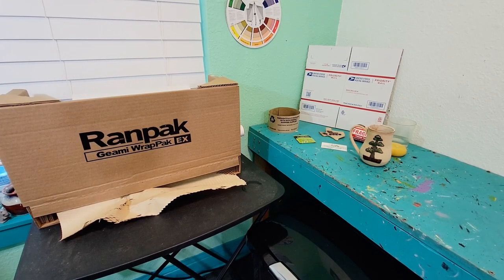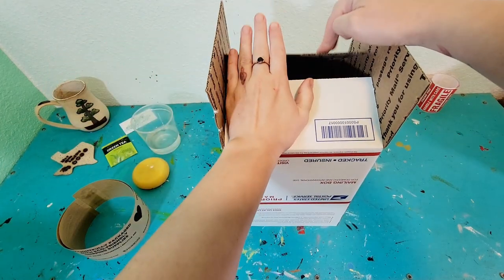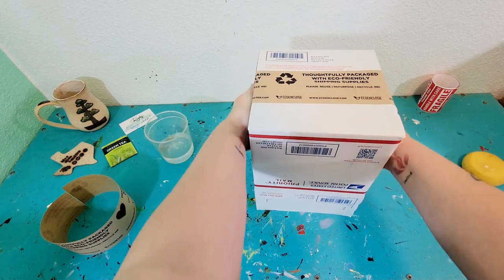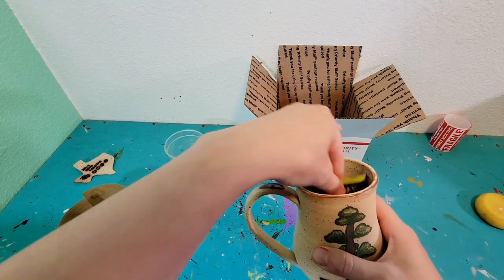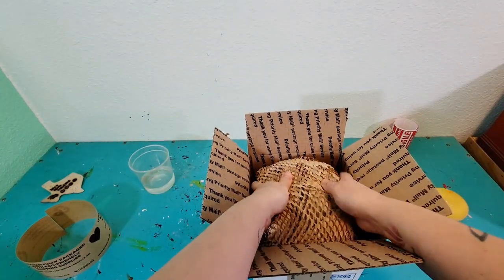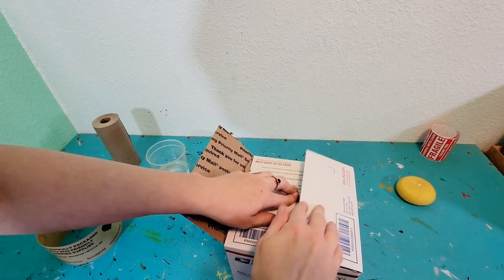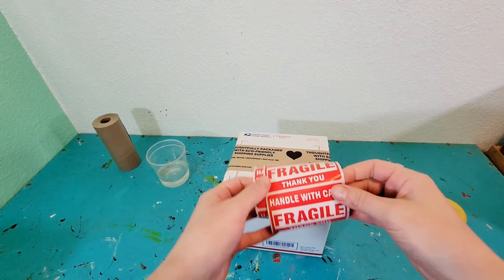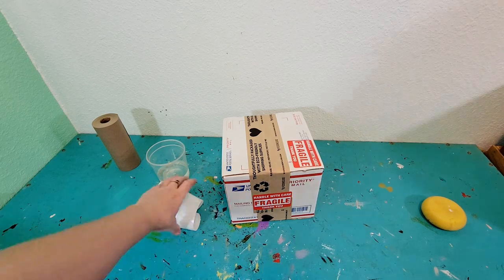Pack a Mug Order With Me | Ceramic Art Vlog | Ep 65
This week I will be going over the steps I take to pack each mug order for shipment. I aim to pack and ship my work in as safe and sustainable a way as possible. I take extra care and consideration when it comes to the materials and methods I use to package my work. I hope you enjoy seeing this part of the process.